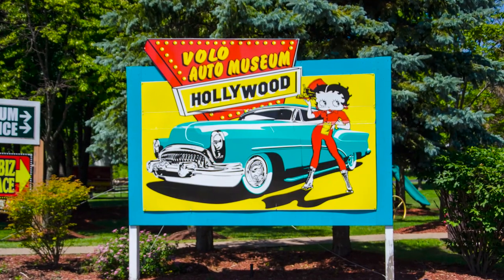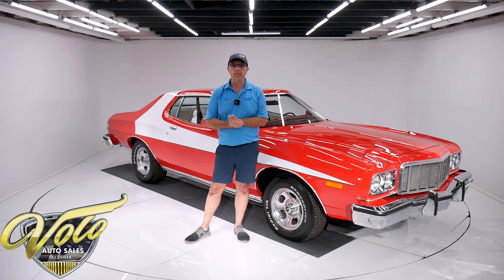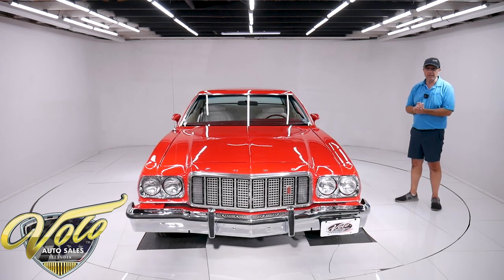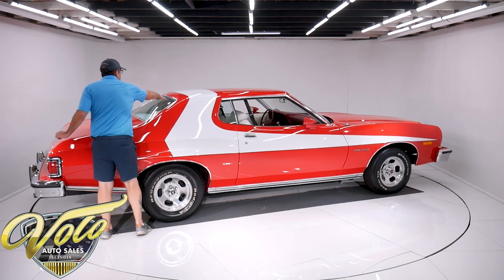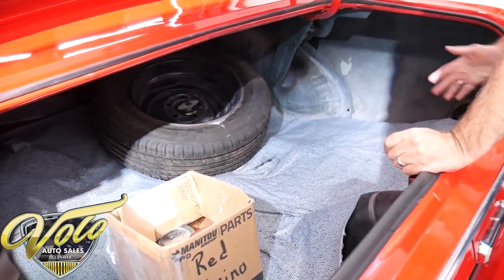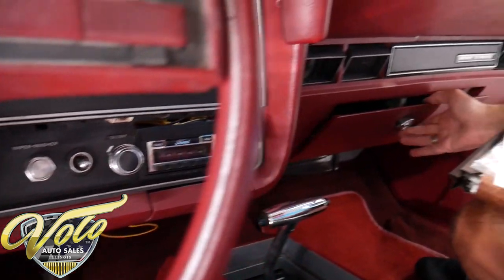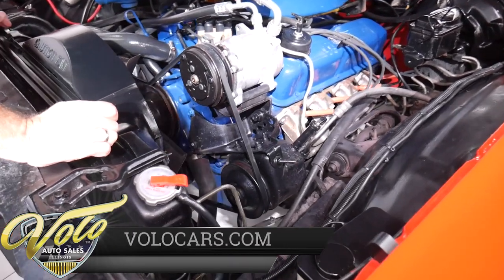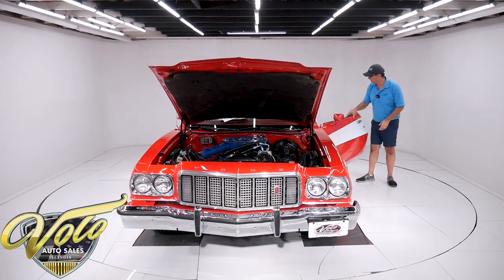1976 Ford Torino Starsky & Hutch for sale at Volo Auto Museum (V20126)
This is one of the most iconic TV cars of all time. It is an actual Ford produced Starsky and Hutch special edition. This is 1 of 22 Gran Torinos made red with white interior! Documented with Marti Report and 2 build sheets. Very good amateur restoration, it comes with a thick pile of receipts.

EXTERIOR: $14,500 body and paint restoration at Maaco. Plus, purchase of a left full quarter panel and right lower quarter. The car was media blasted then painted with a urethane sealer, base coat and clear coat. The white stripe is correctly painted with a black outline. Weatherstrips and window seals were replaced. The trim was professionally polished, original bumpers were rechromed. New door lock set, antenna, door handles, taillights, light sockets etc. New windshield. Slotted aluminum wheels with BFG tires.

INTERIOR: Ultra rare white/red interior with bucket seats and a console. New red carpet. Seats have new cushions, upholstery, and headrests. Painless wiring harness. Upgraded electric slide heater controls. Turn signal switch and lever were replaced. Ignition, headlight, blower, and dimmer switches were replaced. Door panels, headliner, visors, rear speaker shelf, sill plates, door handles, shift handle were replaced. The clock was rebuilt. The instrument panel and steering wheel are clean. Upgraded retro stereo.

ENGINE COMPARTMENT: Rebuilt 351 Windsor motor. Street Fire CDI ignition, Edelbrock carb. The air conditioning system was completely updated with a new Classic Auto Air system. New hood insulation, battery tray, washer pump, radiator, water pump, horn etc.

TRUNK COMPARTMENT: Under the trunk lid and jamb are painted glossy. Weatherstrip and trunk mat were replaced.

UNDERSIDE: Front end rebuild kit - ball joints, tie rods, bushings, idler arm, center link, springs, shocks, and steering box were replaced. Dual exhaust was replaced. New fuel sending unit and filler tube. Bottom of motor is clean, new starter and fuel pump. Professionally rebuilt trans, torque converter was replaced. Right hand floor pans were replaced. Brake and trans lines were replaced. Rear brake drums were cut

You will know what it's like to be a celebrity when you're driving this car. You will be center of attention anywhere you go. We are even including the flashing red light. For not a lot of money you will have one of the hottest cars around!